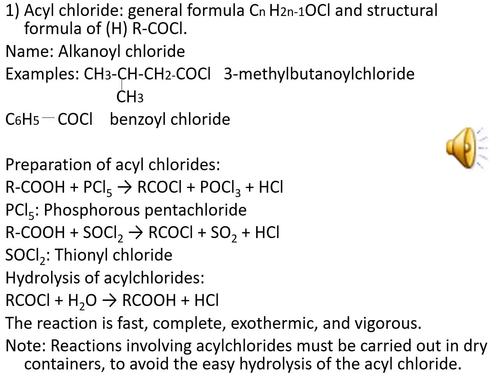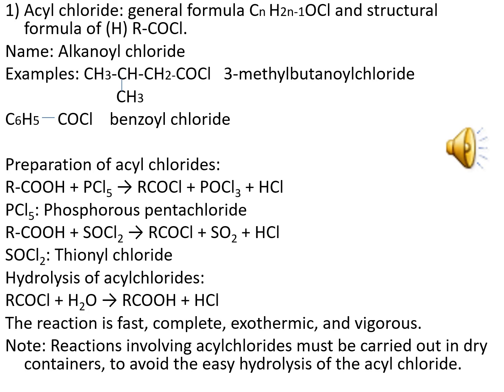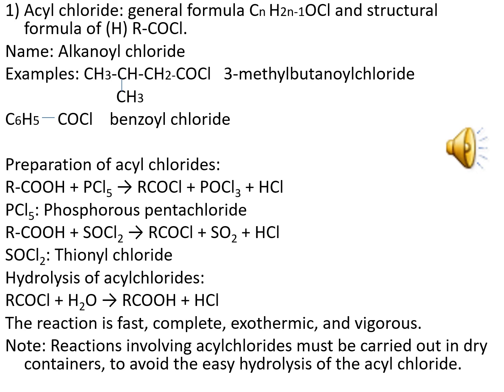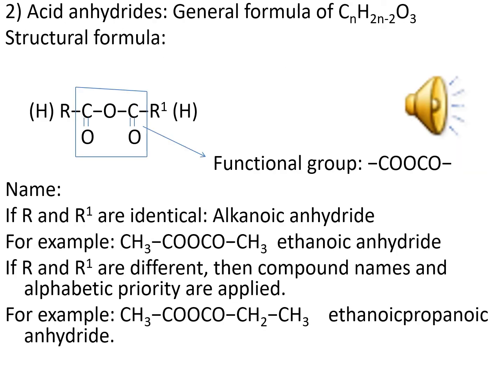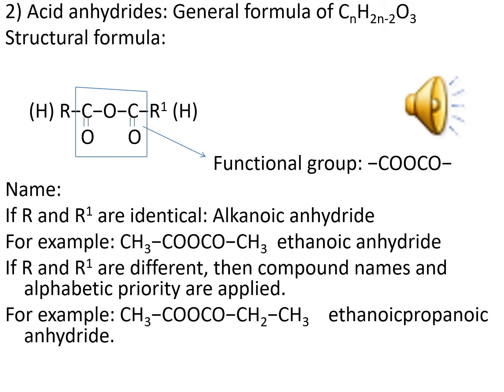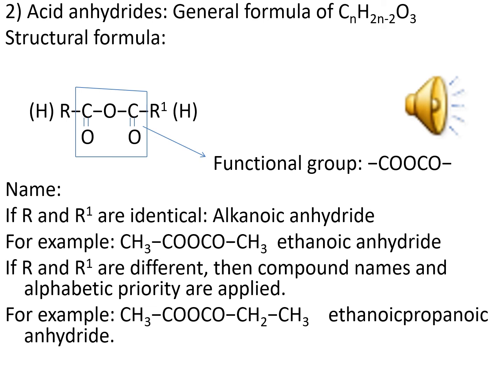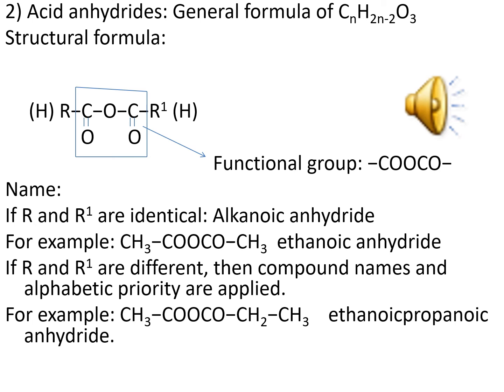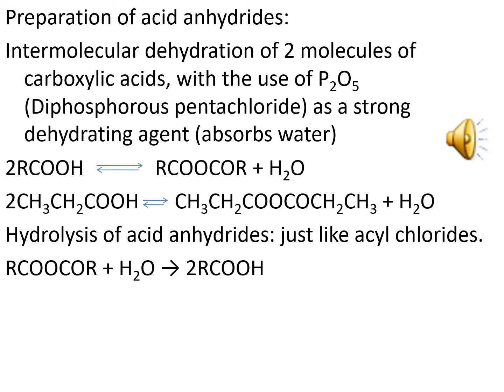CHEMISTRY DERIVATIVES PART 1 MARCH 12 2020 TONY MASSAD GRADE